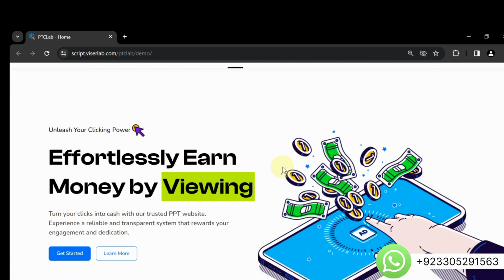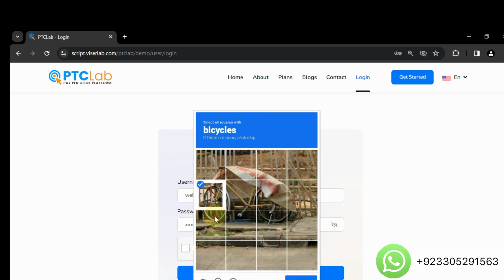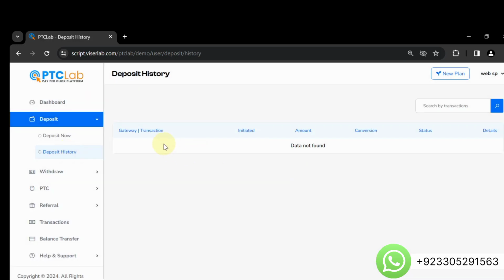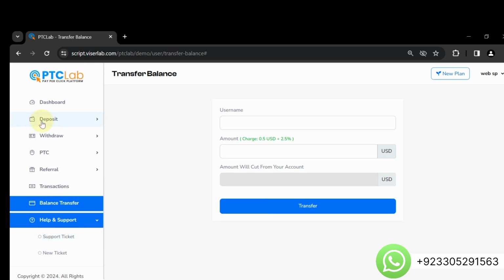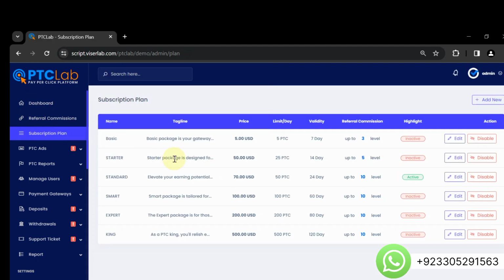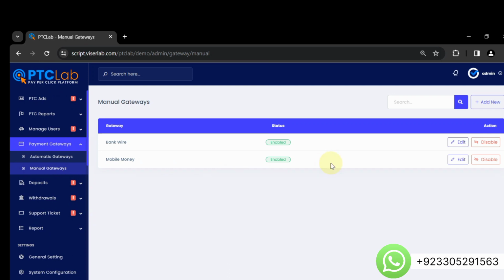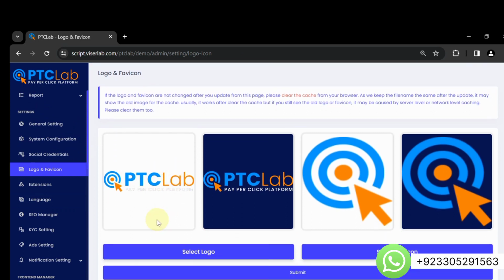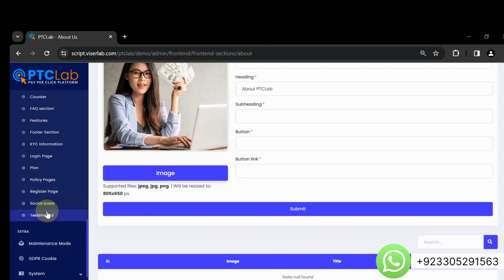Make Ptc Lab(Pay Per Click) Website With Admin Panel || How To Install Ptc Lab Script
PTC Lab (Pay Per Click) Website
Admin Panel for PTC Lab
PTC Lab Script Installation
How to Install PTC Lab Script
Admin Control Panel for Pay Per Click Site
Pay Per Click Advertising Platform
PTC Lab Script Setup Guide
Website for PTC Advertising
Script Installation Tutorial for PTC Lab
Admin Dashboard for PTC Platform
Online Pay Per Click Script
Installment Steps for PTC Lab Script
PTC Advertising System
Source Code for PTC Lab Website
PTC Script Admin Setup
Setting Up PTC Lab Platform

PTC Lab Website Code
PTC Lab Script Installation Steps
PTC Advertising Script Configuration
Pay Per Click Lab Script Deployment